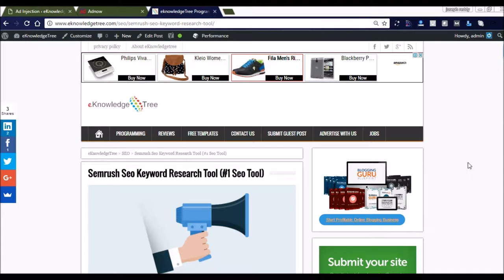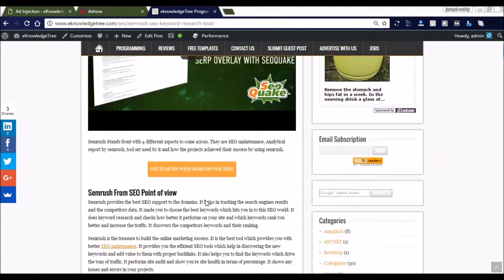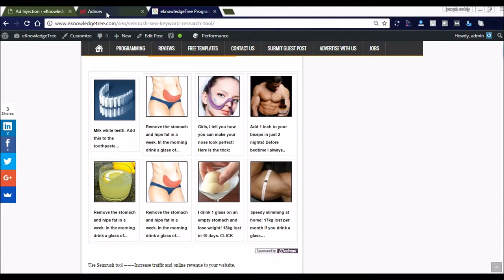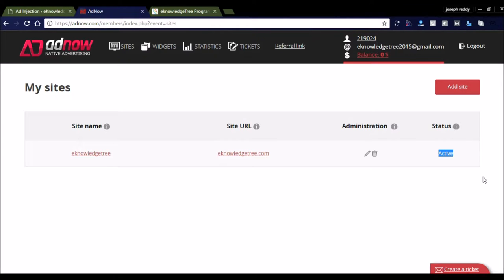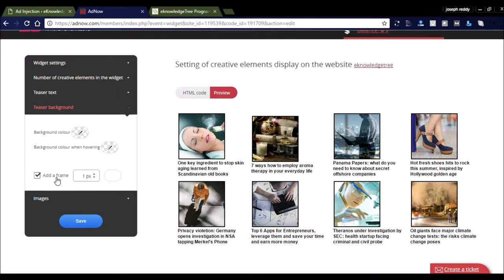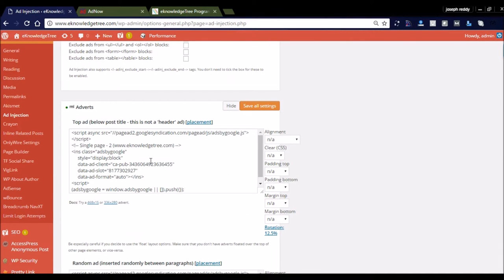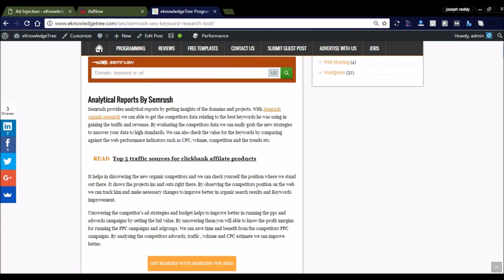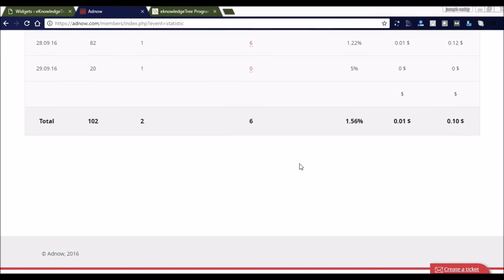Adnow Review : Best Ad Network for 2016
Adnow will approve your website less than 3 hours , click here to register  your website now